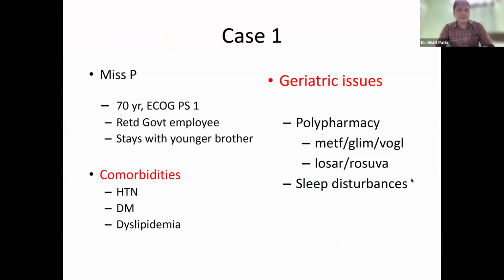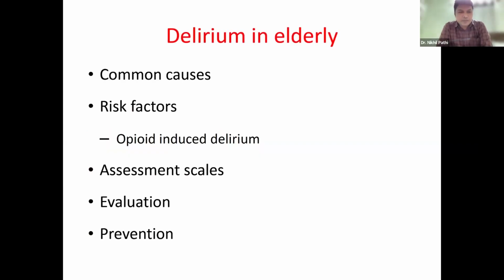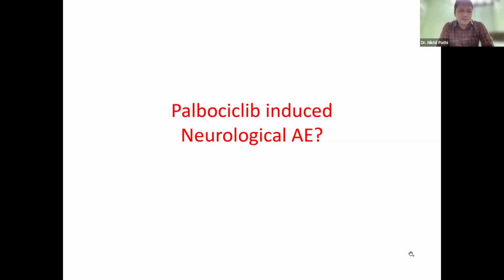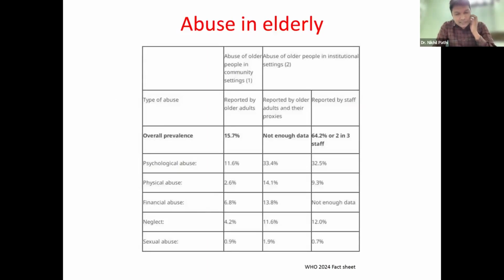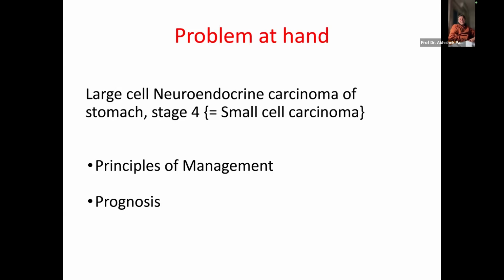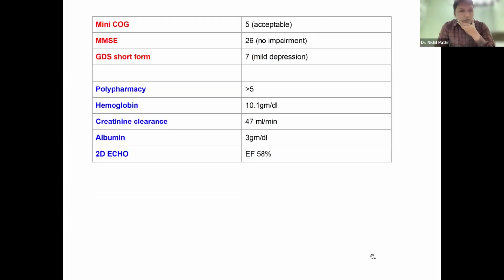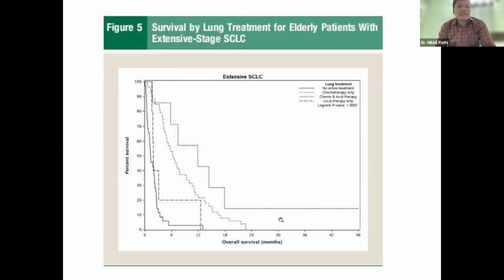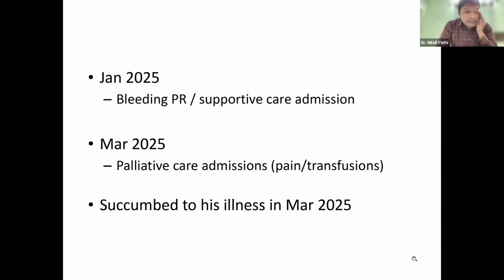Asia Pacific Geriatric Oncology Society (AGOS) - Tumor Board #5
a) Case Presentation 9 - Defying the odds: Successful management of a rare presentation in an elderly breast cancer patient

b) Case Presentation 10 - To treat or not to treat: Managing a tough disease when treatment is just as harsh

c) Panel Discussion
Case Presenter & Moderator: Dr. Nikhil Pathi

Expert Panelists & Discussants:
Dr. Senthil Rajappa
Lt. Col. (Dr) Abhishek Pathak
Dr. Venkata Pradeep Babu Koyyala
Dr. Dipen Bhuva
Dr. Rakesh Pinninti
Dr. Nihanthy Sreenath
Dr. Siju Jose
Dr. Karishma De
Dr. Dharshitha Varigonda
Dr. Praveen Kumar Kodisharapu